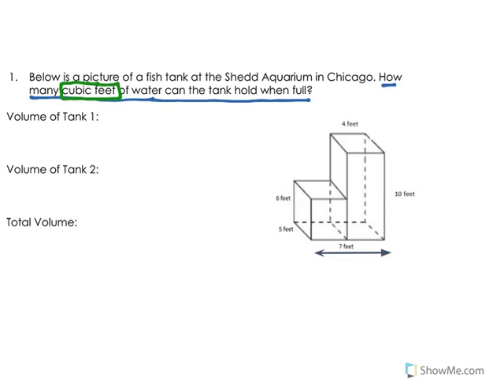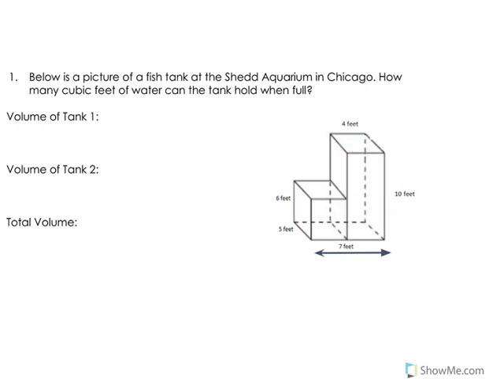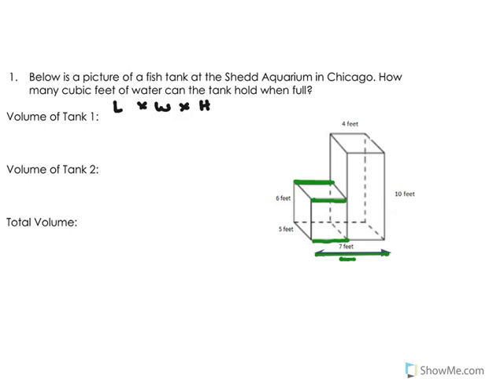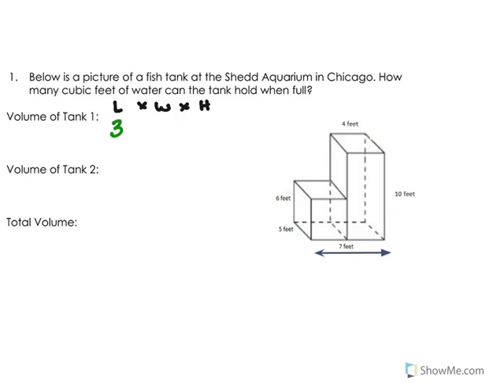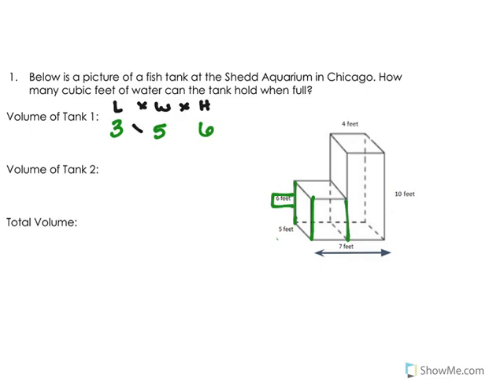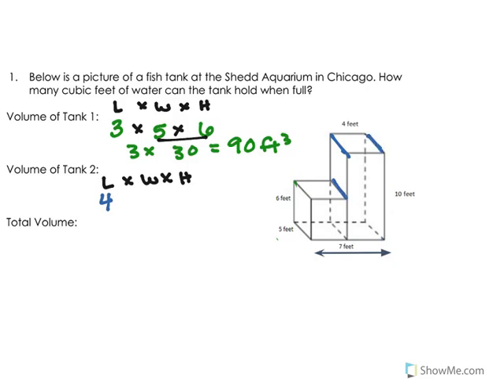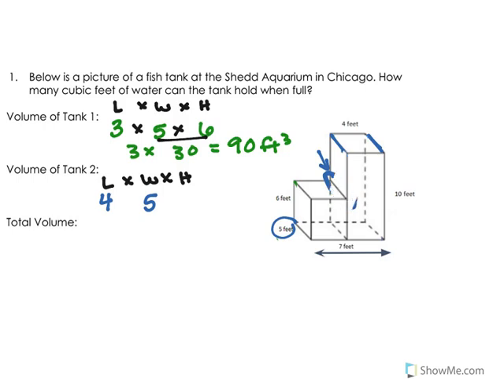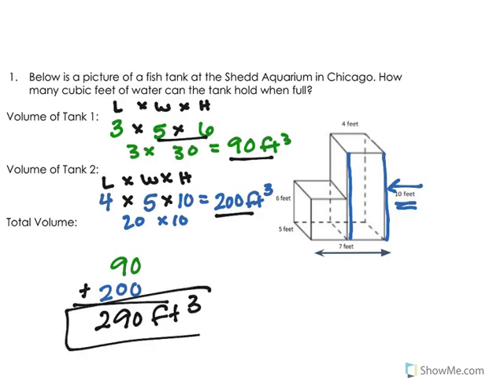sSM8wfA ShowMe w